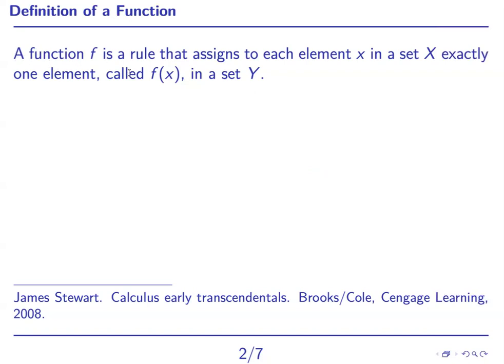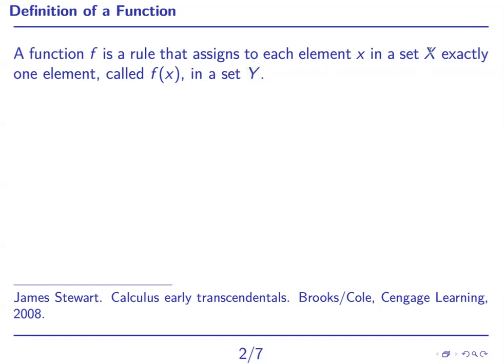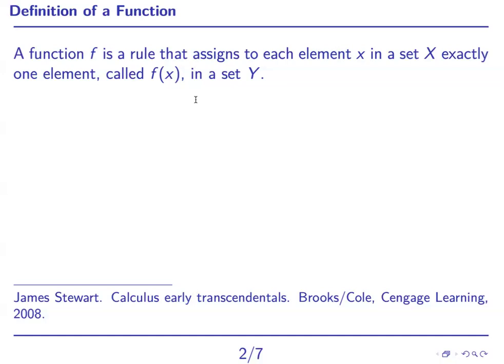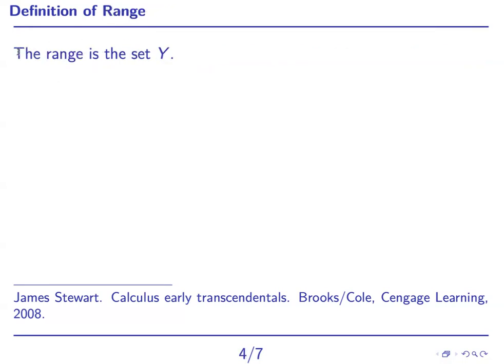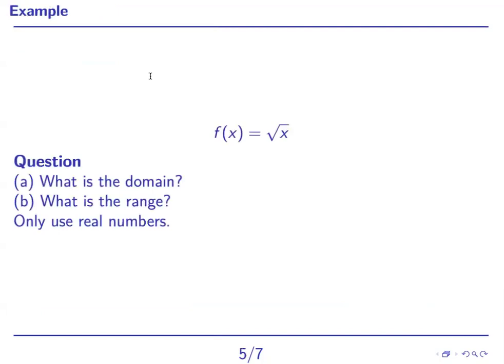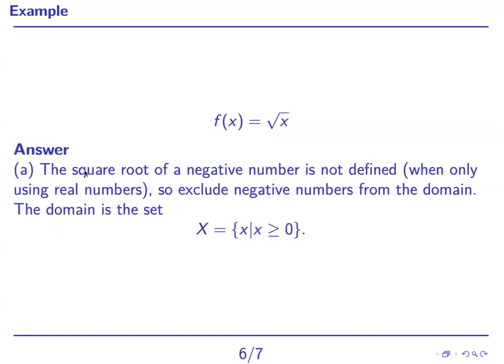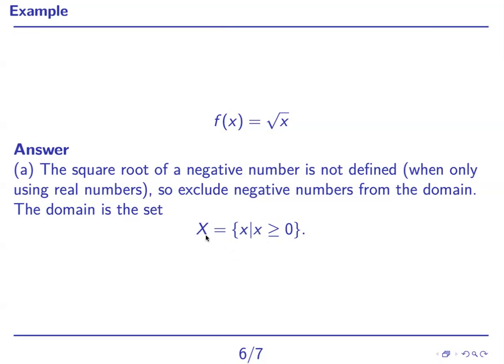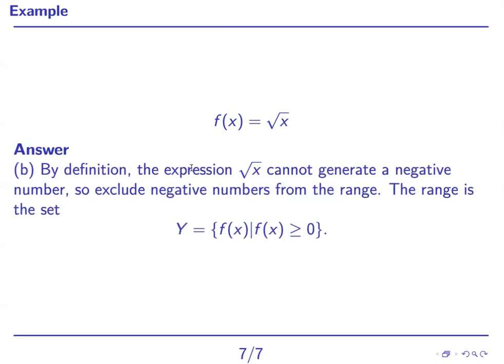Seriously, what IS a function?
The presentation begins by introducing the concept of a function, defining it as a rule that assigns each element in a set X to exactly one element in a set Y. The domain of a function is explained as the set X, which includes all possible inputs, while the range is the set Y, encompassing all possible outputs. These definitions form the foundation for understanding how functions operate within mathematics.

An example function, f(x) = √x, is used to illustrate these concepts in practice. The script discusses how the domain of this function excludes negative numbers since the square root of a negative number isn't defined in the real number system, resulting in a domain of X = {x | x ≥ 0}. Similarly, the range is determined by recognizing that the output of the square root function is always non-negative, leading to a range of Y = {f(x) | f(x) ≥ 0}. The presentation concludes by emphasizing the importance of understanding these fundamental concepts for further mathematical exploration.